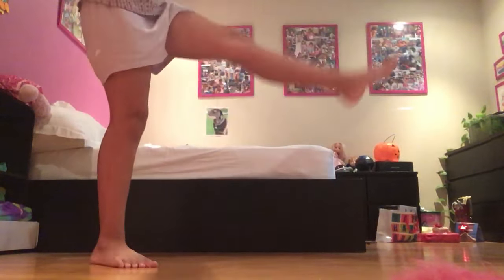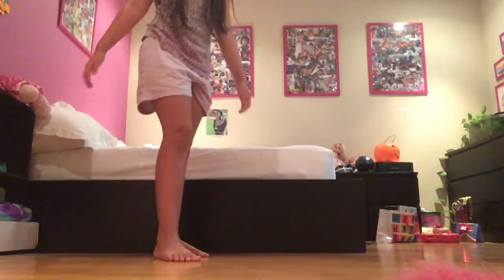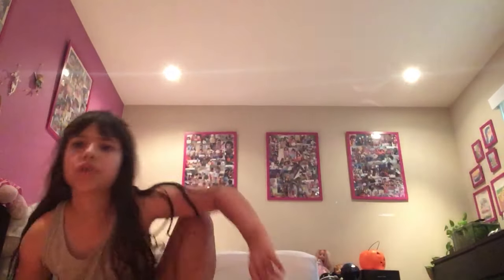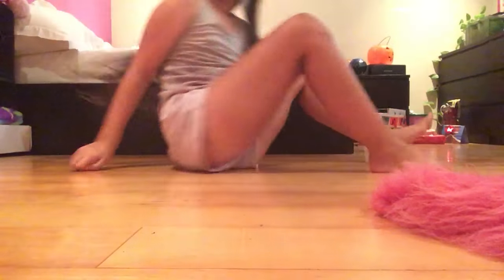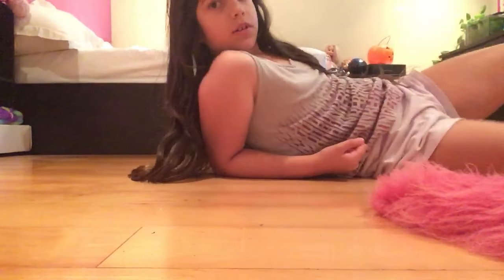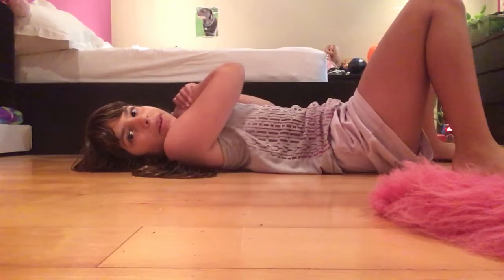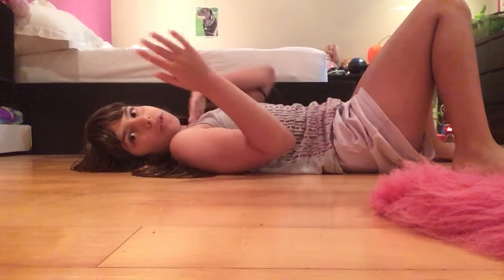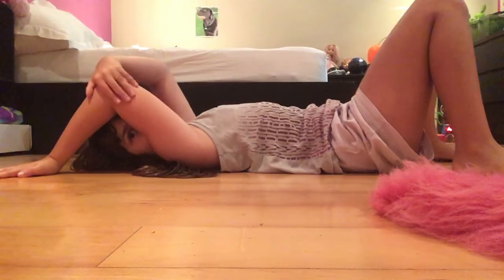GET YOUR CARTWHEEL PREP AND STRECH!!!!!